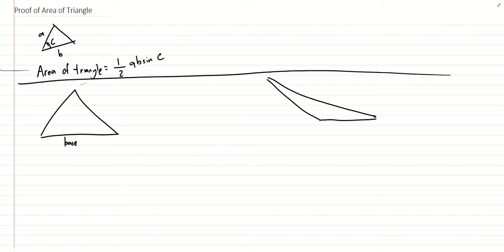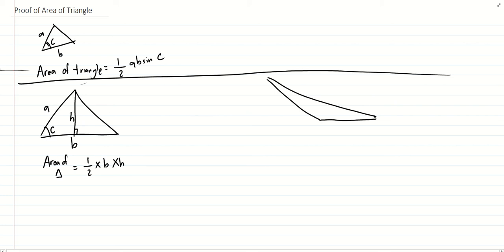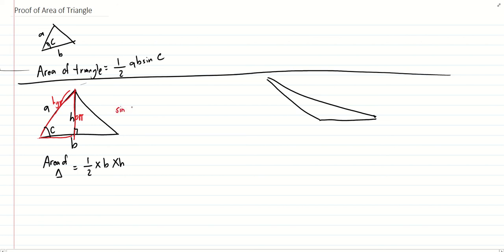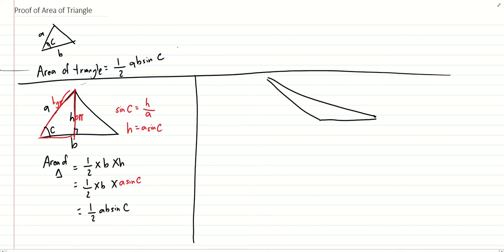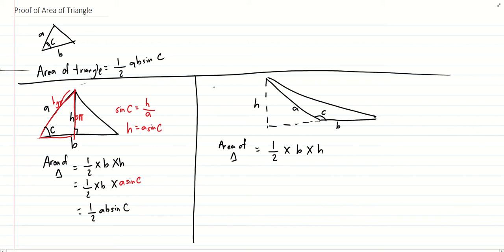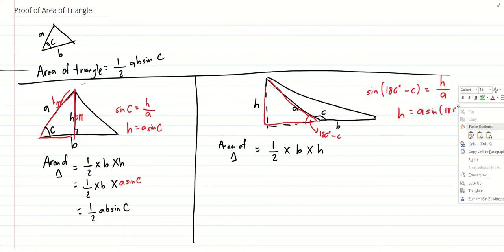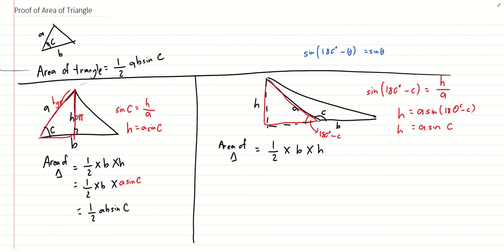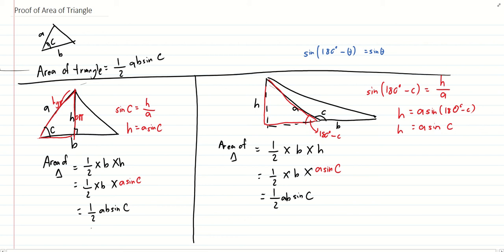EM 7.3 Area of Triangles (Proof)